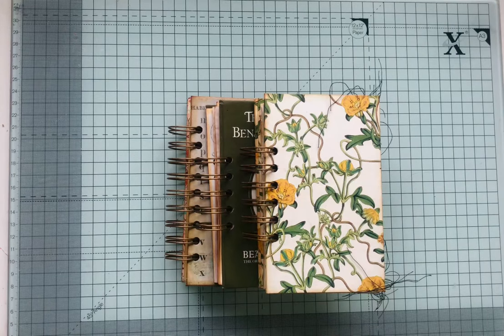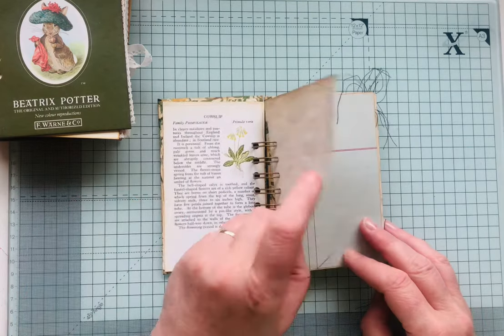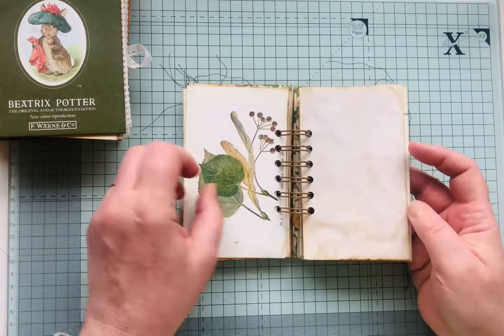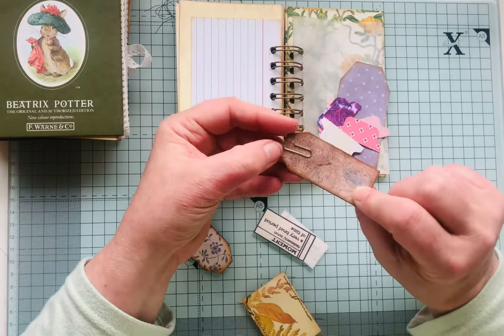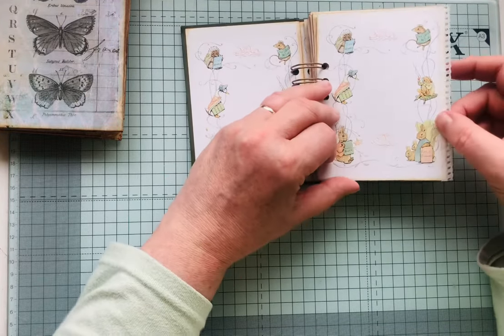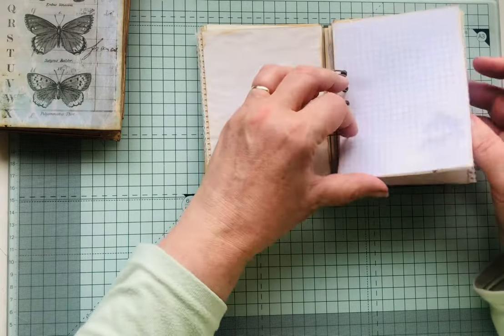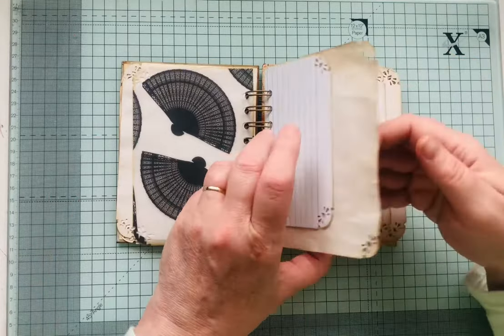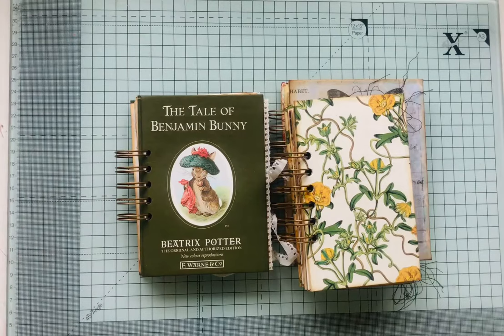Cinch Journals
Handmade Journals using a We R Memory Keepers Cinch.

New style of Journal with tea dyed papers, vintage papers, some sewing,.